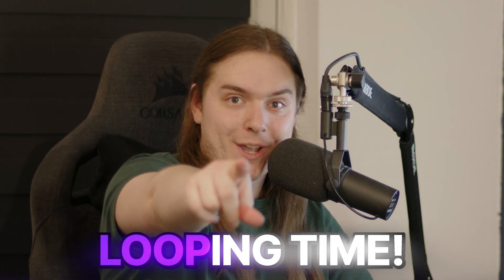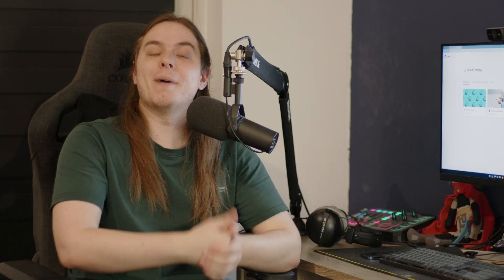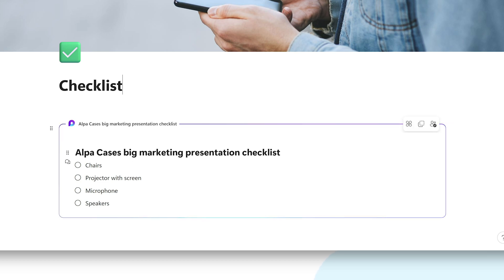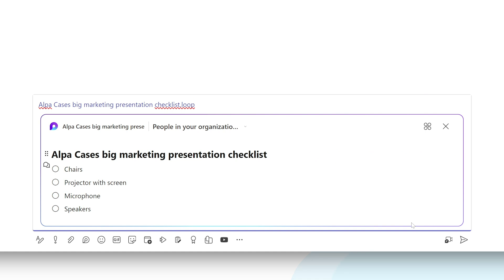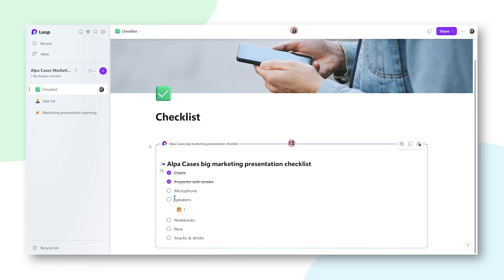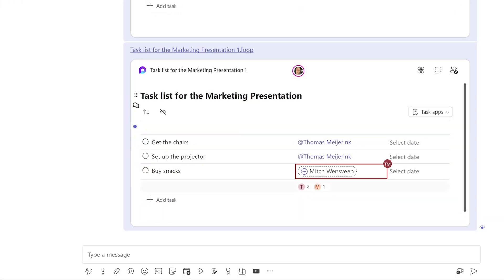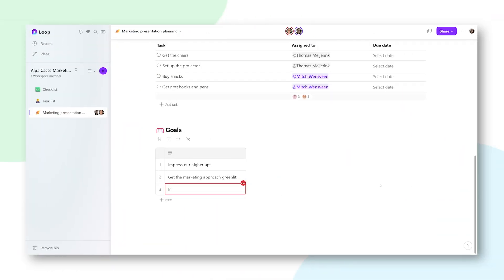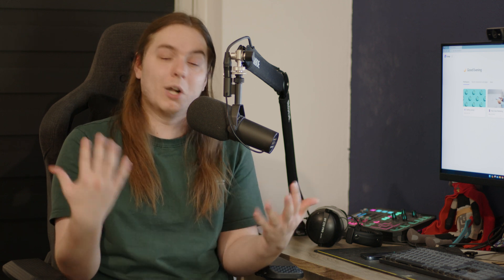This is how you use Microsoft Loop components!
Microsoft Loop is a brand-new Microsoft app that allows you to collaborate with your colleagues in a more organised way! In this video we explain how you can use one of its most important features called "Loop Components" in various different, useful ways!

Do note that certain Microsoft Loop features will only be available to users having access to a Microsoft 365 Business Standard, Microsoft 365 Business Premium, Microsoft 365 E3 or Microsoft 365 E5 work account after early 2024. To learn more about how to gain access to all Loop features check Microsoft's support

Written, hosted, shot & edited by:
Mitch Wensveen